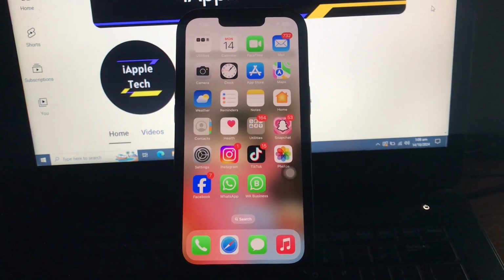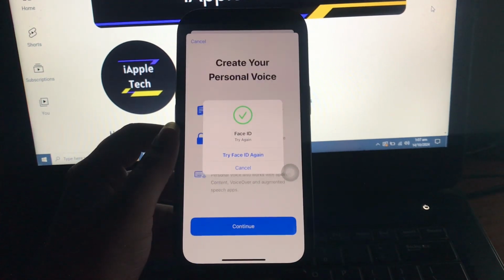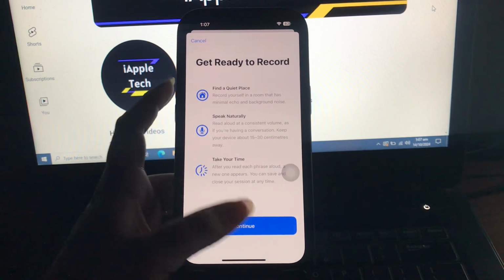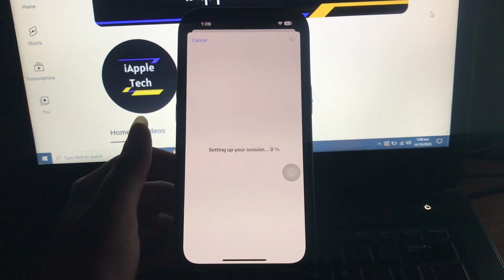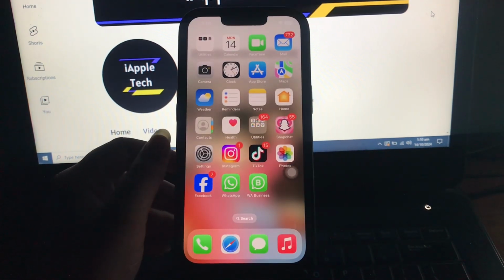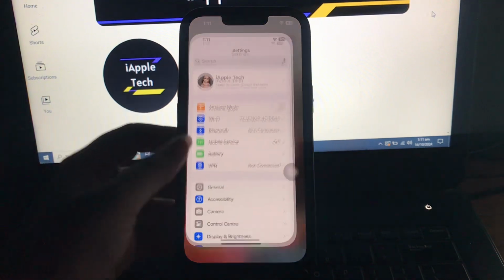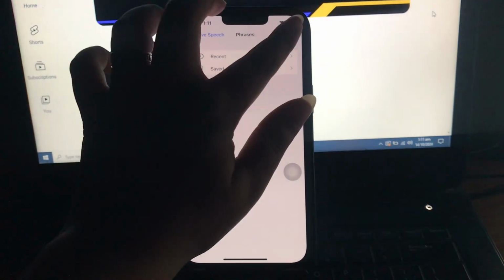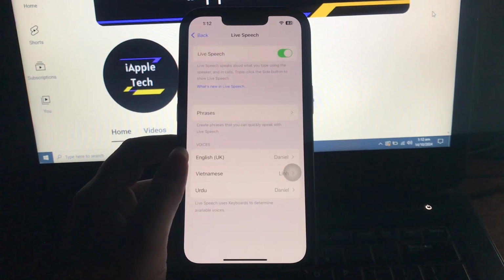How To Set Up And Use Personal Voice On iPhone In iOS 18